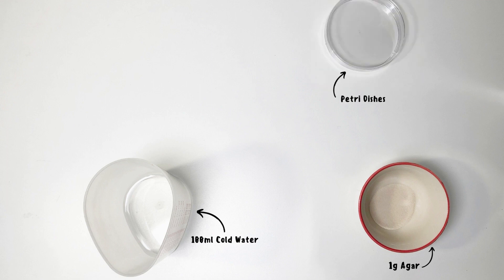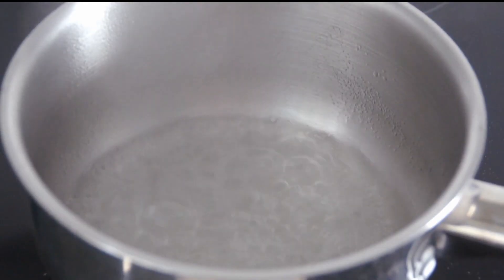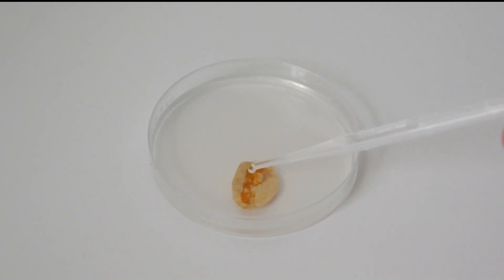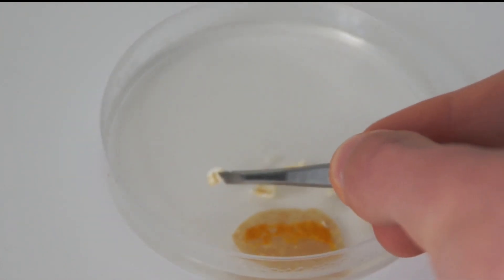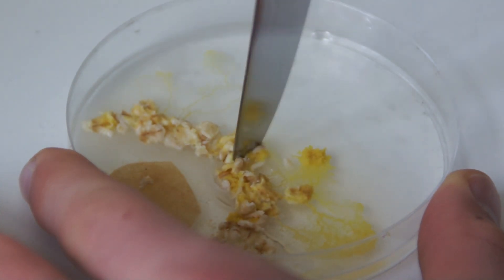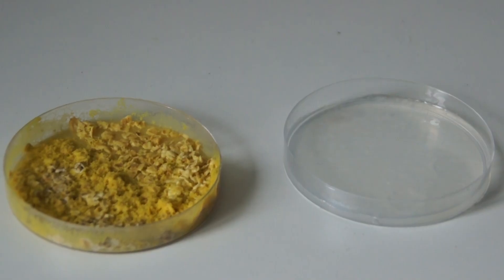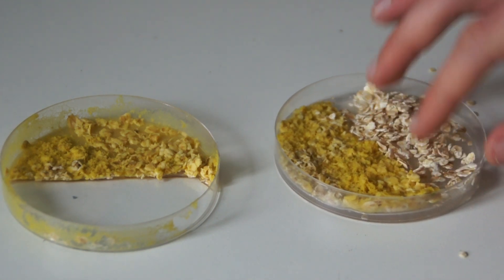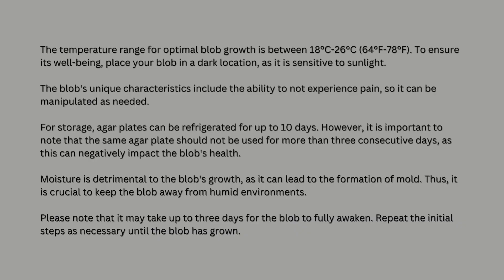How to Raise your Blob: Step-by-Step Guide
Welcome to our tutorial on how to raise your very own physarum polycephalum (blob)! In this step-by-step guide, we will show you everything you need to know to cultivate your own colorful specimen.

First, we'll cover the materials you'll need for this project, including the culture media and equipment. We'll then walk you through the process of preparing the agar plates and the process of awakening your own blob.

Once your blob is growing, we'll show you how to care of it and maintain the proper environment for optimal growth.

By the end of this tutorial, you'll have a greater appreciation for the world of slime molds cultivation and the joy of raising your very own specimen. So grab your kit and let's get started!

0:00 - Intro
0:10 - Prepare your agar plates
1:00 - The Awakening
1:43 - Taking care of your blob